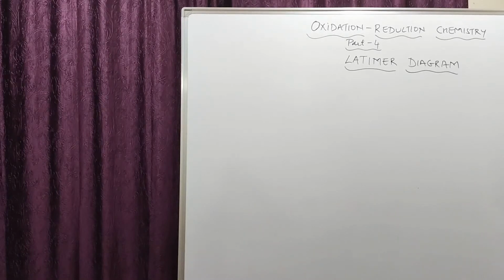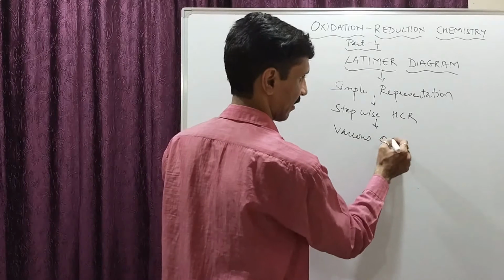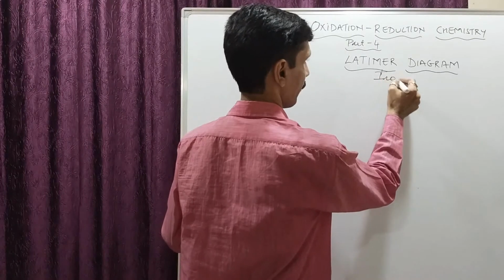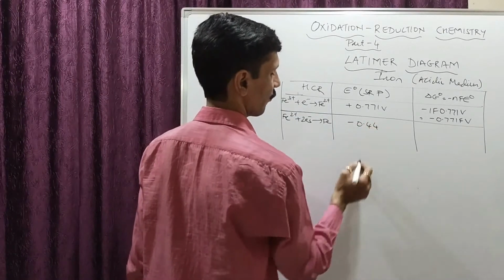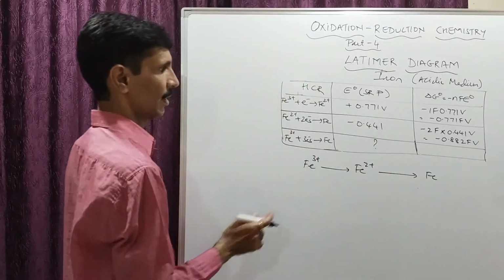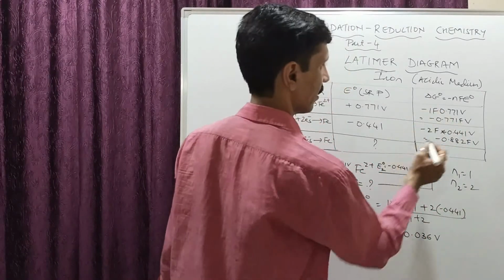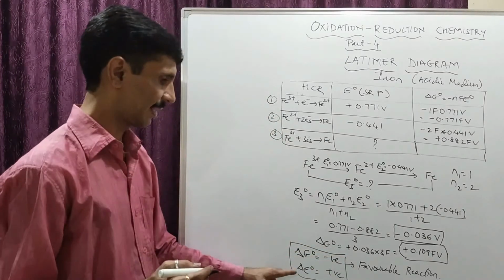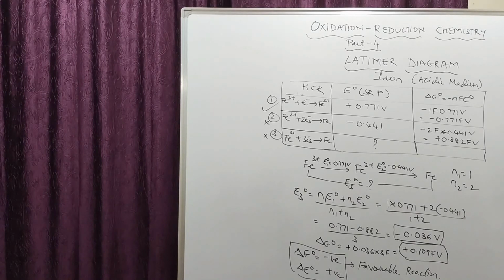Oxidation-Reduction Chemistry - Part4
This video discusses the Basics of Latimer Diagram